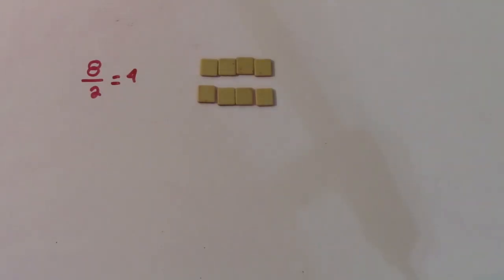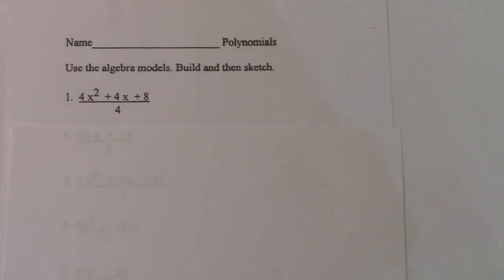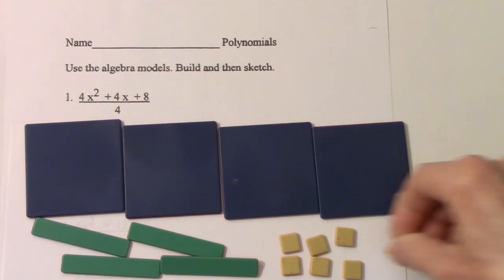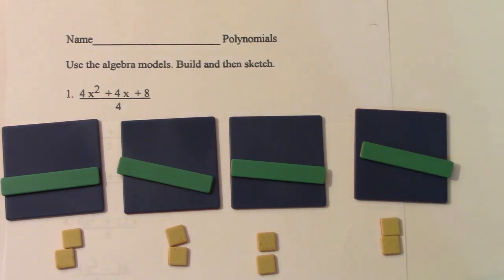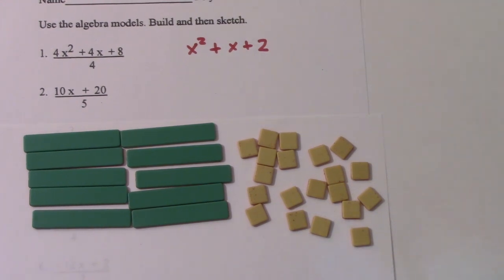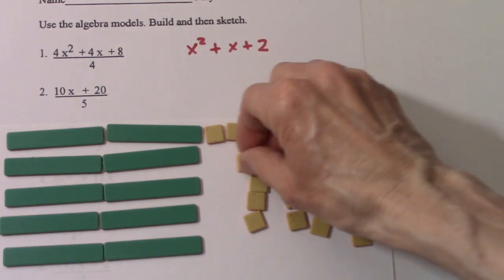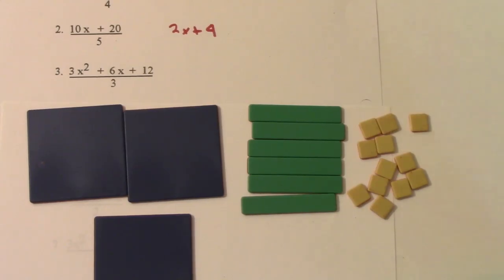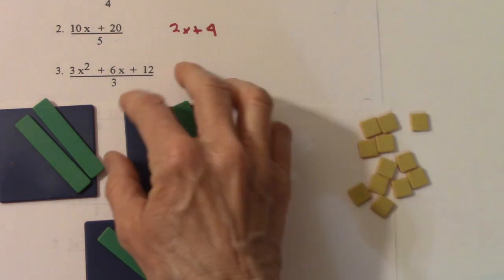Divide a Polynomial by an Integer using Algebra Tiles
See how to use Algebra Tiles to demonstrate the division of a polynomial by an integer.